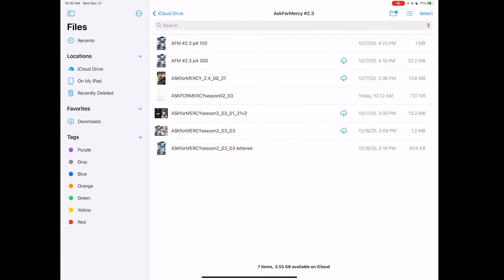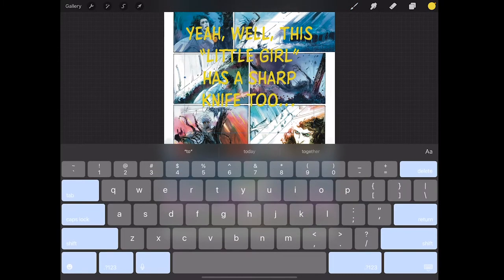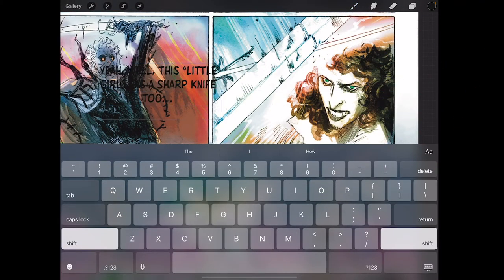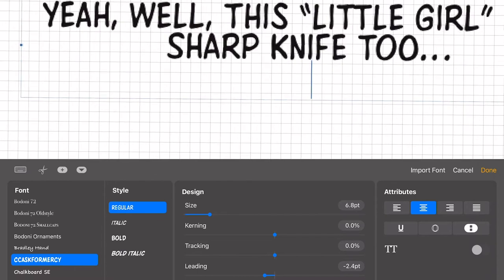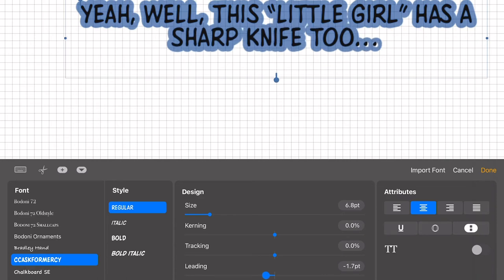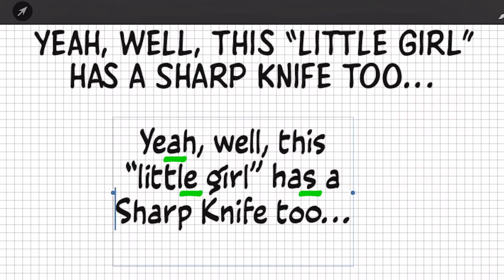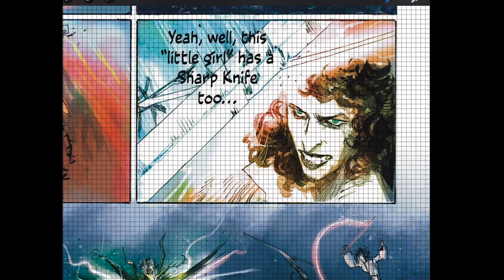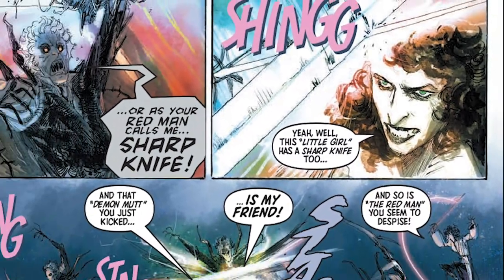Lettering Comic Books & Manga in Procreate • #2 of 12 text import & point size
Episode 2 covers importing text into your Procreate document, and setting the point size and leading of your font (or pen lettering) using the 3-1 RULE.

Doc John “JG” Roshell of Comicraft & Swell Type has locked himself in his Secret Underground Font Laboratory to deliver the Lettering Secrets of Everyone’s Favorite Tablet Drawing App, PROCREATE!